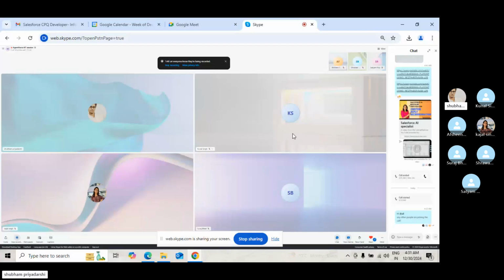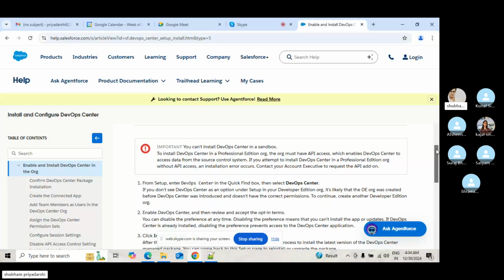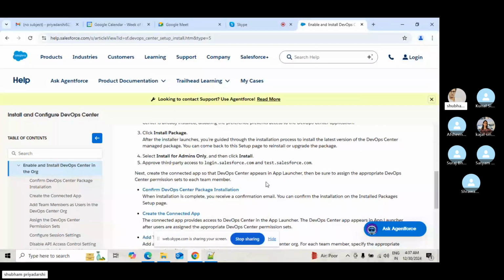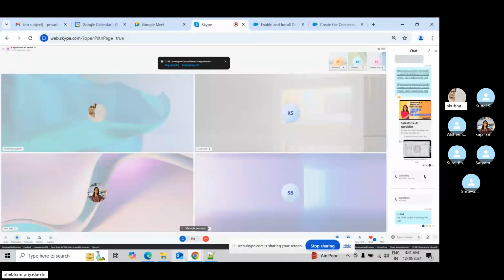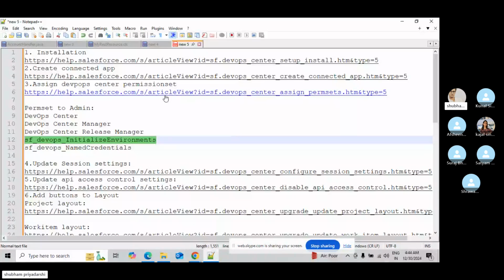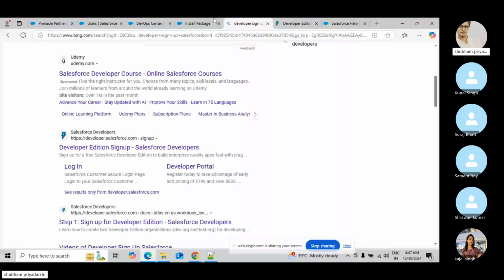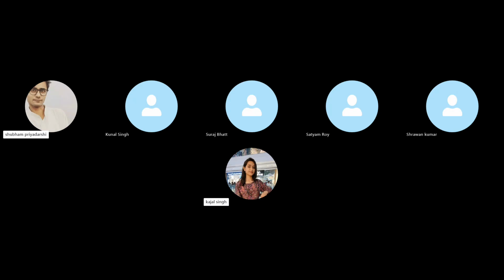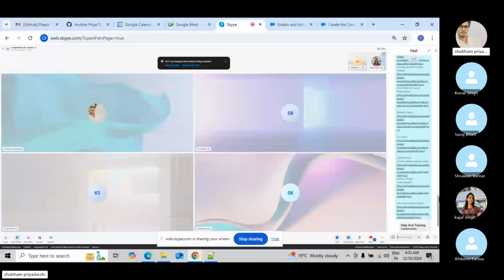AgentForce Salesforce KT Session Ep 8